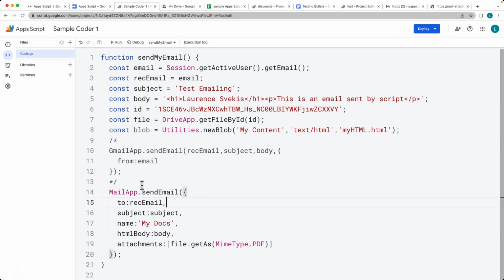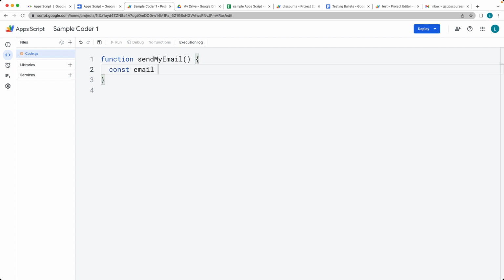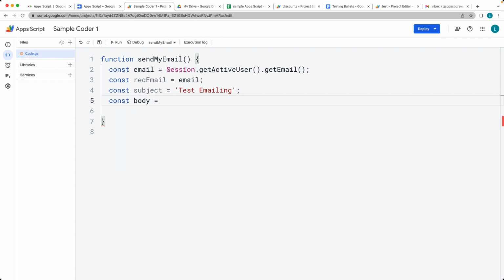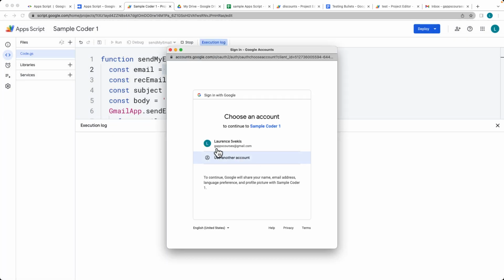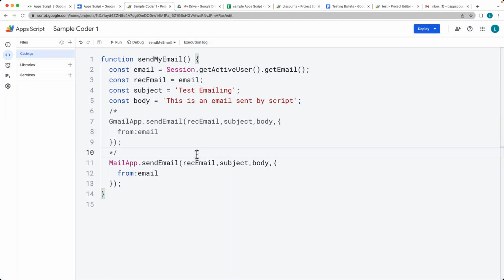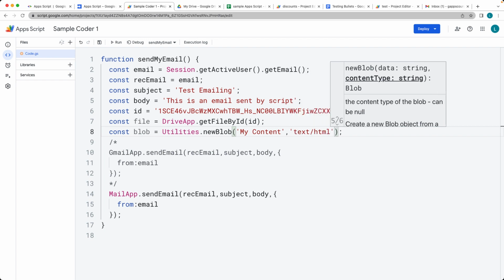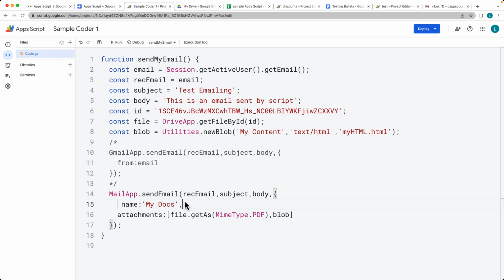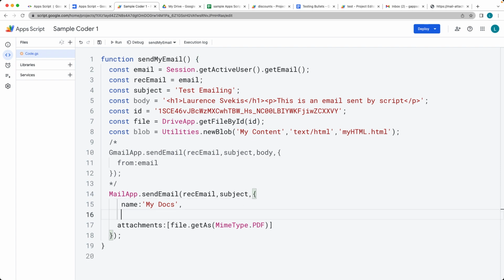Sending an email How to send an email using Google Apps Script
Free 50 page PDF Guide to learn about Google Apps Script with Examples
Google Apps Script is a cloud-based platform that allows users to extend Google’s G Suite of productivity tools with custom code. It is a JavaScript-based scripting language that runs on Google’s servers and provides a seamless way to automate tasks, integrate various Google services, and build custom applications.
Google Apps Script integrates with several Google services such as Google Sheets, Google Forms, Gmail, Google Drive, and more, making it a versatile platform for automating tasks, streamlining workflows, and developing custom applications Sending an email
Sending an email using Google Apps Script:
In this example, the script uses the GmailApp class to send an email. The recipient, subject, and body of the email are then defined as variables.